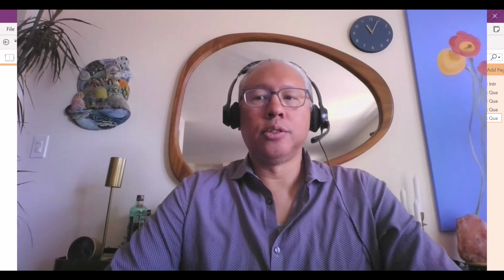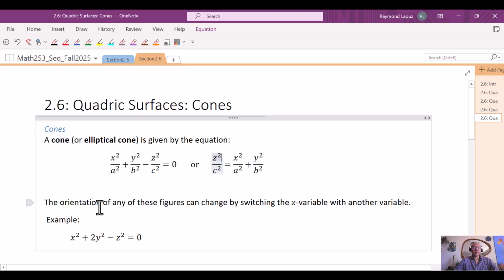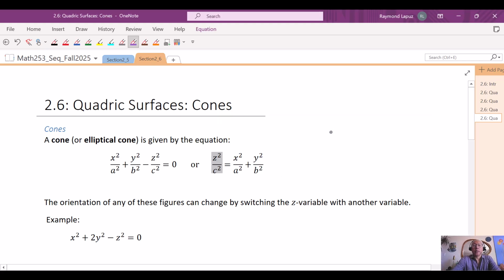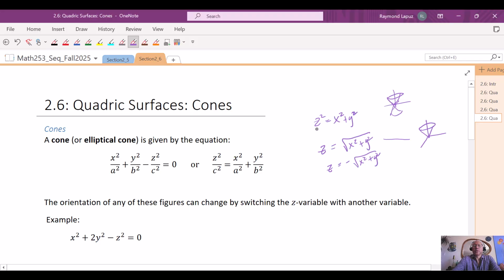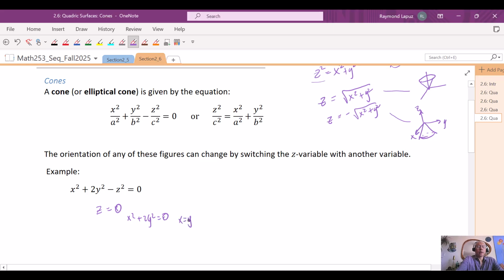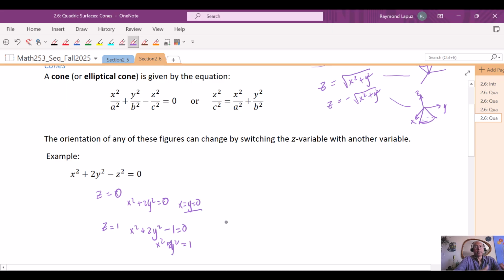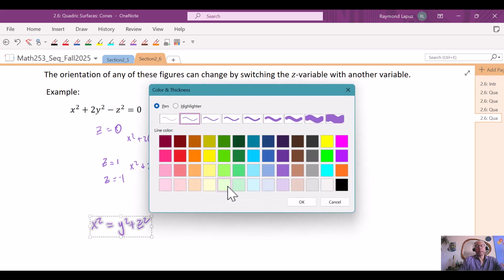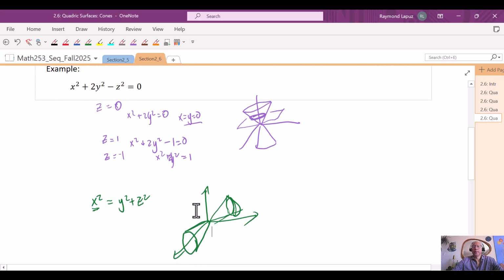m253SeqF25 Sect2 6 part5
Quadric Surfaces: Cones
OpenStax Text
Cañada College
Ray Lapuz